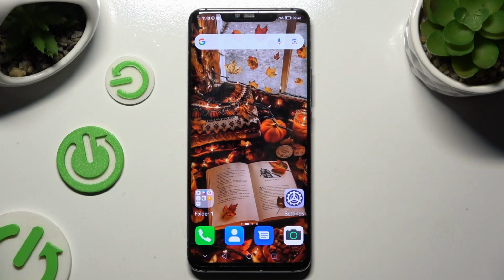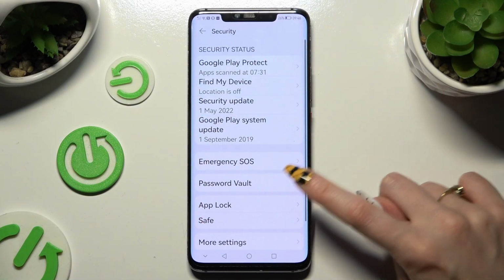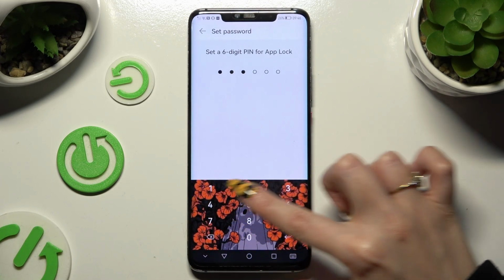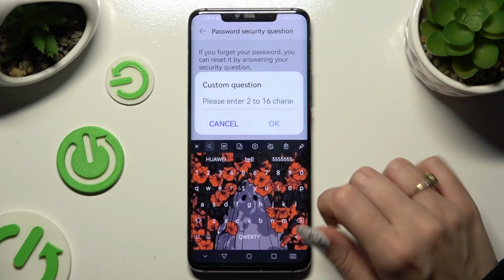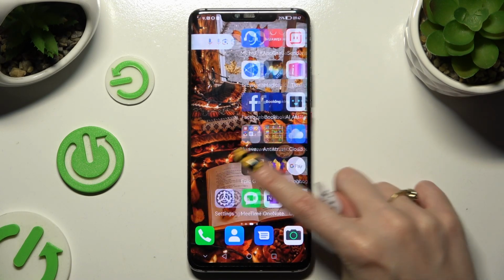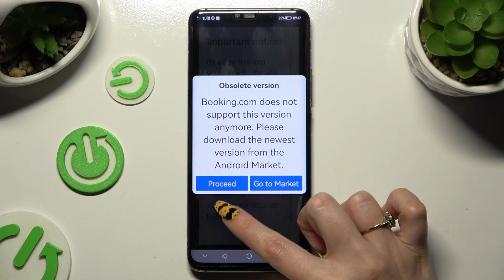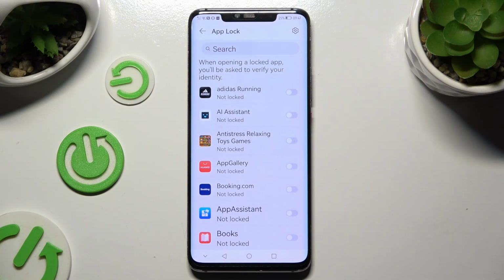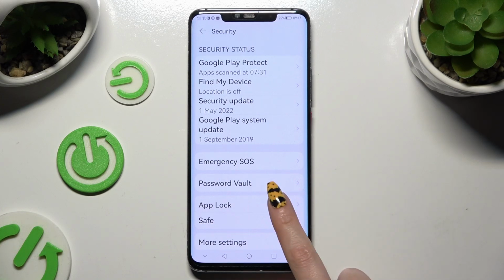How to Lock Apps on HUAWEI Mate 20 Pro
This video provides a step-by-step guide on setting up App Lock on the HUAWEI Mate 20 Pro. Learn how to enable this security feature to protect specific apps with a password, fingerprint, or face recognition. Perfect for safeguarding personal information, this tutorial will help you add an extra layer of privacy to your apps quickly and easily.

How to use the App Lock feature in HUAWEI Mate 20 Pro? How to set up an app lock in HUAWEI Mate 20 Pro? How to set a pattern lock for an app on HUAWEI Mate 20 Pro?